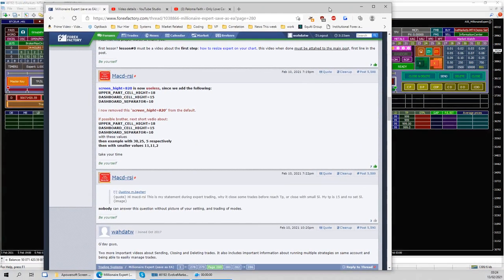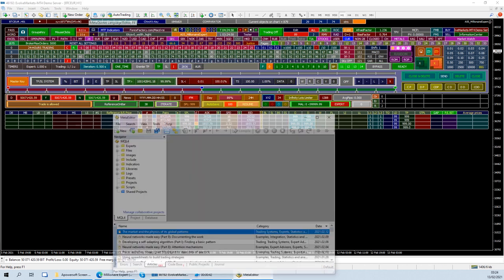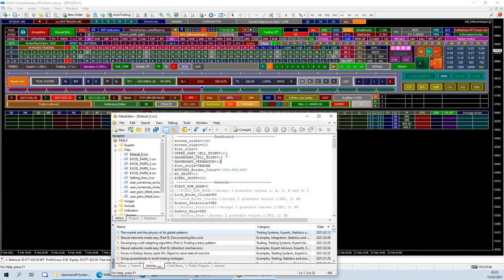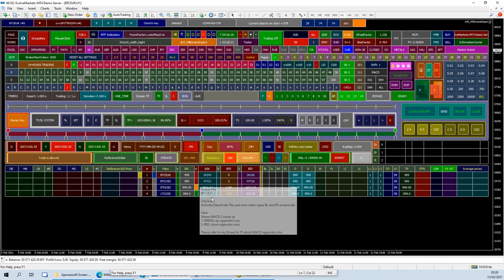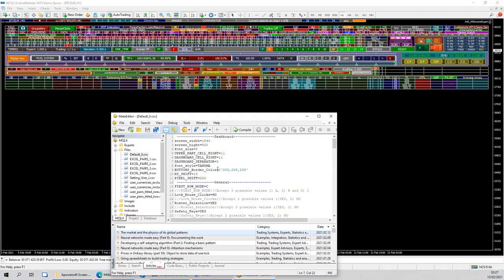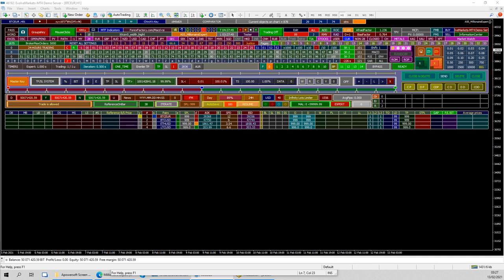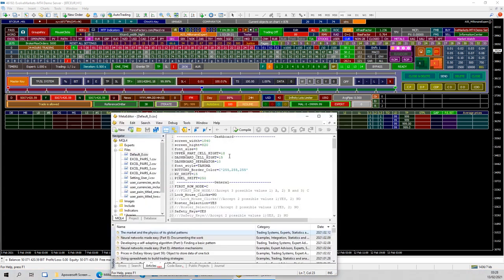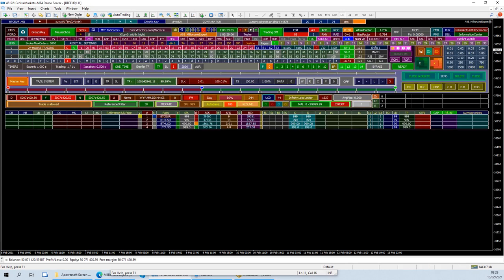MillionaireExpert, by Mohammed Safar Al-Otaibi: (006): Dashboard adjustment (Cell size & separator)